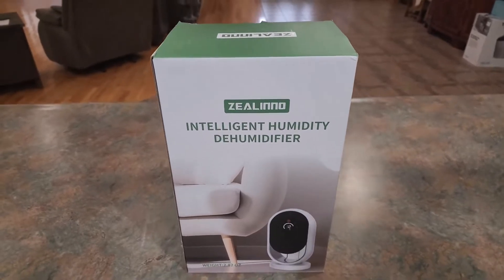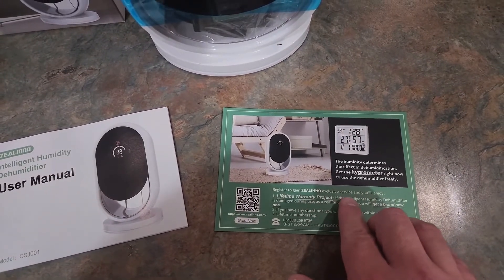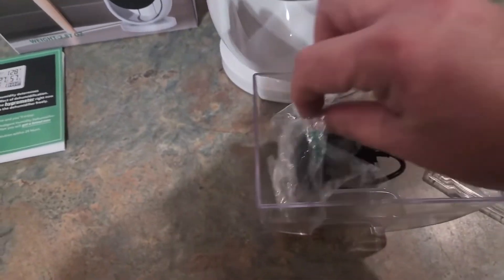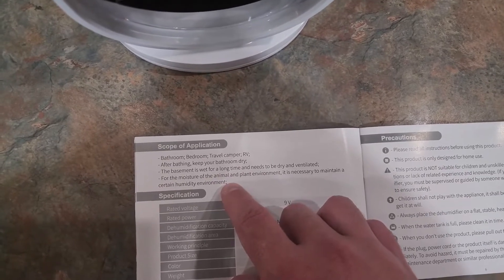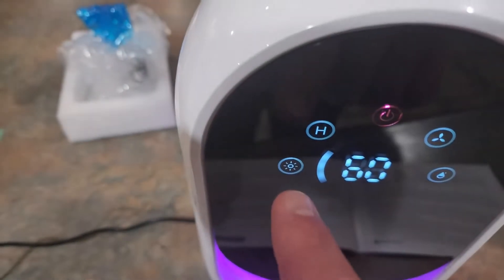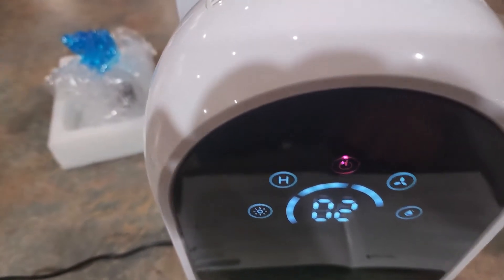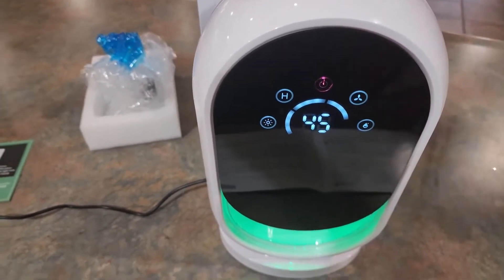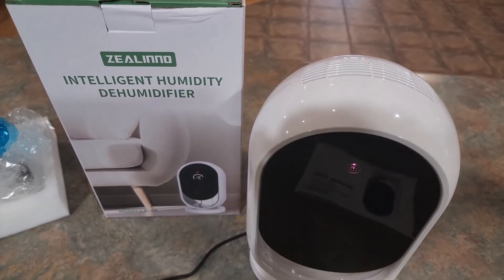Dehumidifier Review and Demo | Auto Humidity Control | Zealinno Dehumidifier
Dehumidifier review and demo.  In this video, I'll be showing you the Zealinno automated smart control dehumidifer.

ZEALINNO dehumidifier has built-in innovative digital temperature and humidity meter, reading humidity with high accuracy, more reliable than analog ones, with crystal gel humidifiers providing a slow and steady release of moisture to keep humidity level properly, avoid excessive dehumidification occurs.💖Long press the on button for more than three seconds to turn on the dehumidifier.

The home mini dehumidifier is equipped with a Single -semiconductor condenser that can effectively absorb up to 550ml/D of moisture from the air.This small dehumidifiers is ideal for high humidity areas such as bathrooms, small basements, wardrobes, kitchens and living rooms etc.

This portable dehumidifiers has daily life, sleep and office work modes to meet your different needs. 💖In constant humidity working mode, you can set your room to the humidity you want and work on it. In sleep mode, the dehumidifier runs very quietly,and the noise level is less than 30 dB.

This small dehumidifiers is designed with 7 colours rainbow light. For a romantic ambience, you can change the colour or lock the colour you prefer. The dehumidifier will automatically switch off when the water tank is full.

The Bedroom Dehumidifier has 7 timer settings (2h-8h-12h-24h-36h-48h-60h). You can set it to run on your time, or you can leave it running by itself.

7.08 x 4.72 x 12.12 inches comss moisture from bedrooms, bathrooms, caravans and closets. No more dampness and mould worries.💖It is not a dehumidifier with drain hosepact size dehumidifier that fits easily anywhere. Helps to remove excess.

The electric dehumidifiers is effective and energy-saving, with a power of only 30W/hour, only 0.72kW for 24 hours of operation. It is more environmentally friendly and cheaper than traditional large compressors or desiccant dehumidifiers.

Dehumidifiers for Home, Zealinno Mini Dehumidifier for Bedroom w/ Accurate Constant Humidity Control , Small Dehumidifier for basement RV w/ Ultra-quiet Portable Compact 32oz Capacity, Timer Auto-off

This is perfect as a: bedroom dehumidifier, bathroom dehumidifier, office dehumidifier.

I hope you enjoy my reviews and they help you to make a better decision on what product is best for you.